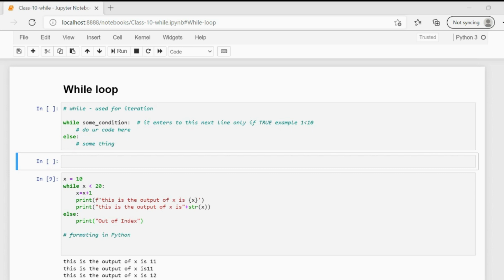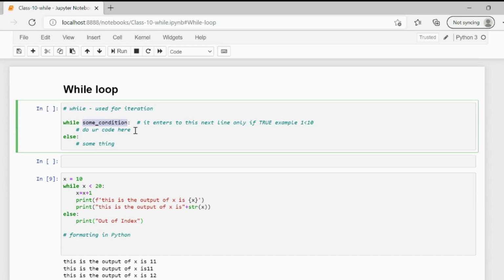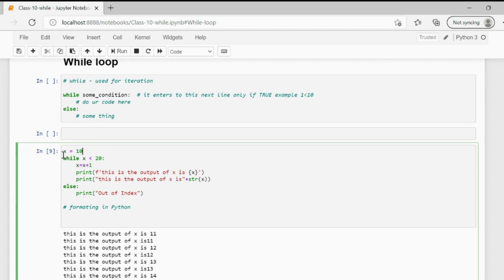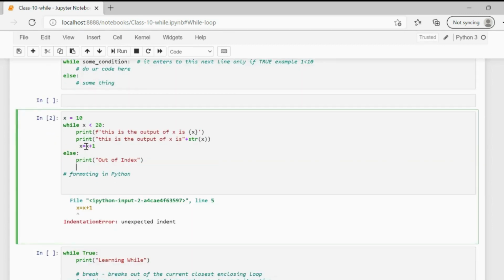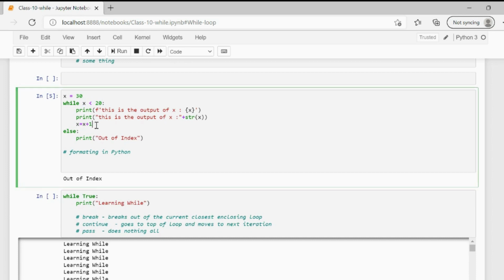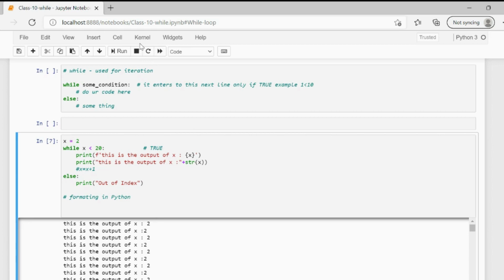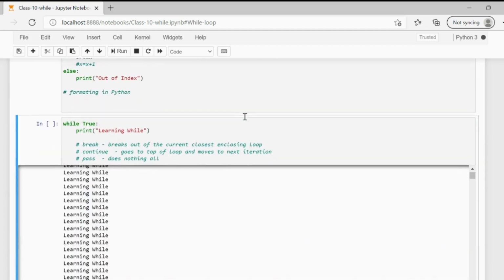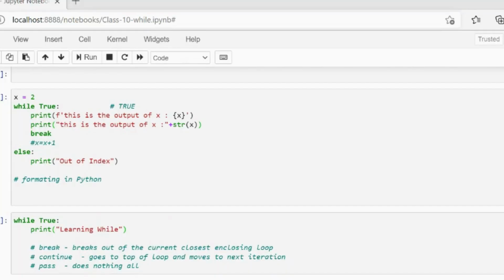PYTHON | While Loop | Concepts of While Loops in Python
Watch this interesting interactive video on python While loops, This video will help you learn Python Loops.

Loops are one important feature python provider to perform certain repetitive tasks.